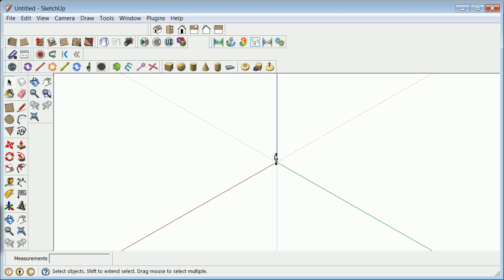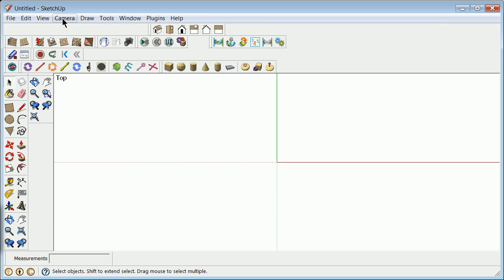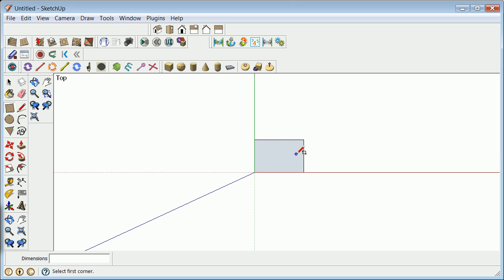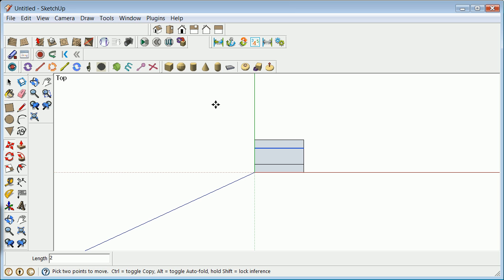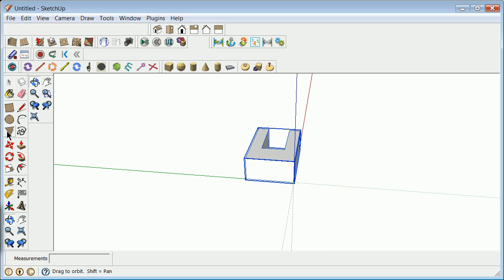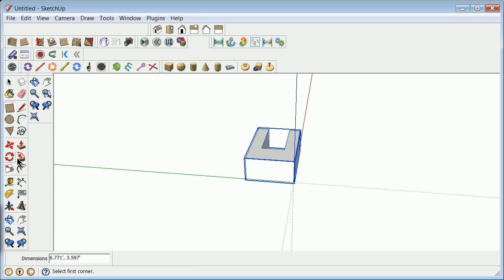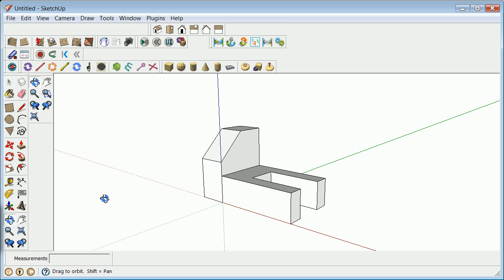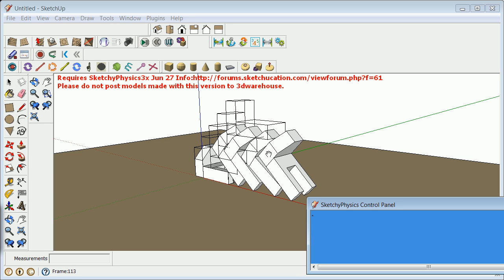problem 8-3 sketchup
drafting a simple shape in sketchup with an eye towards sketchy physics